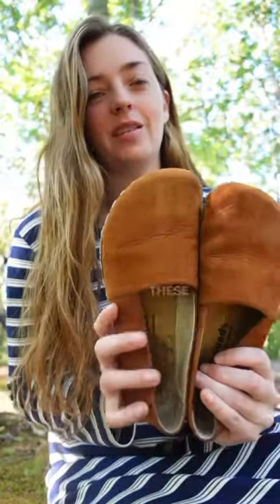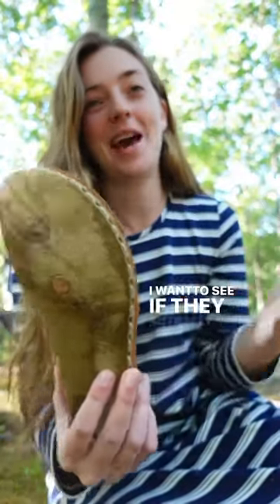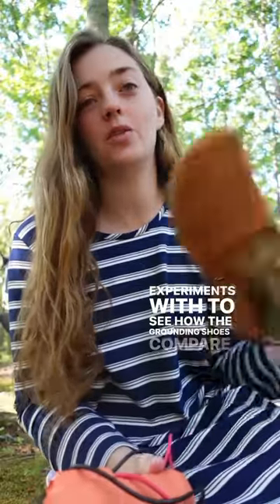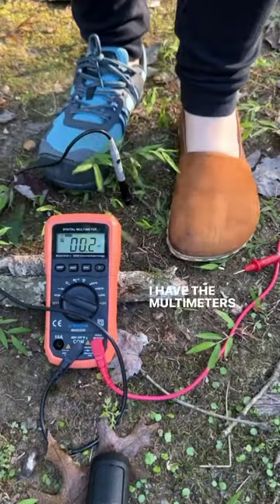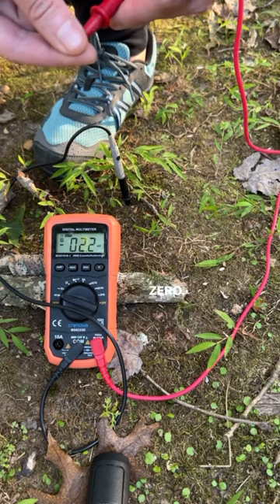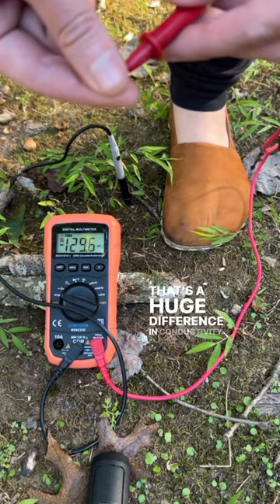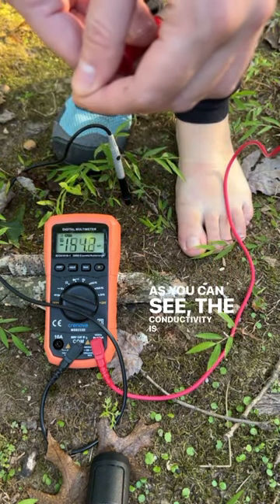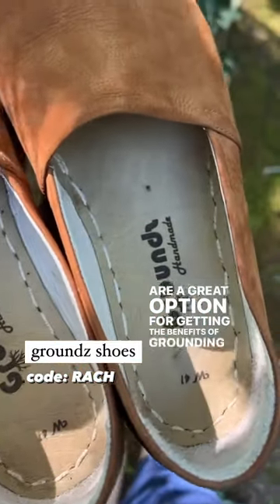Do Grounding Shoes Actually Work?